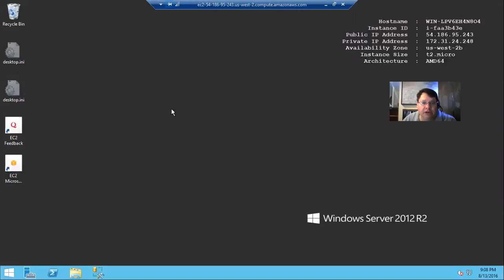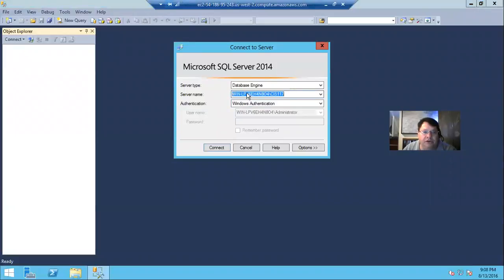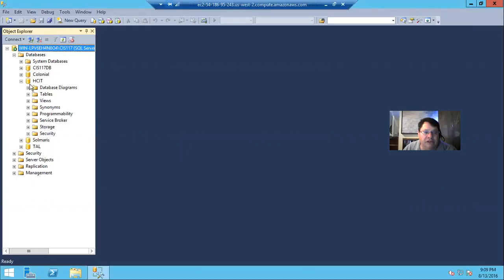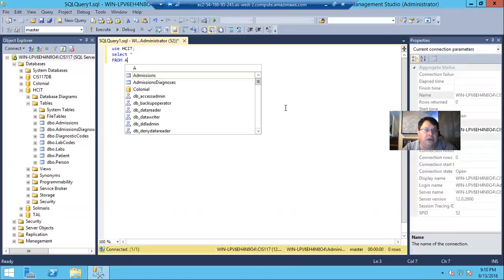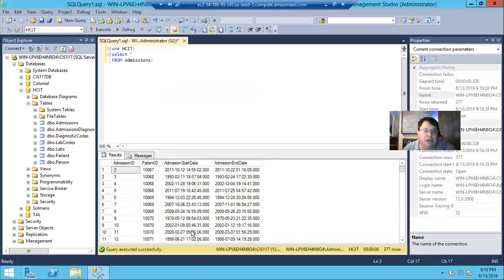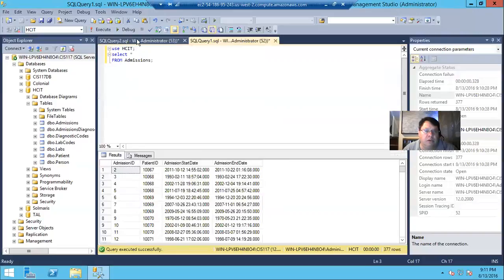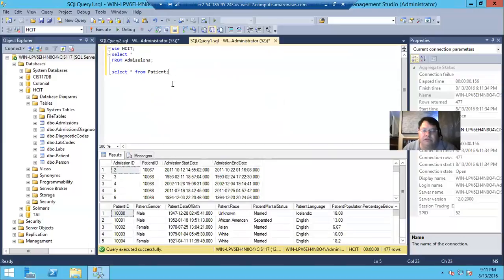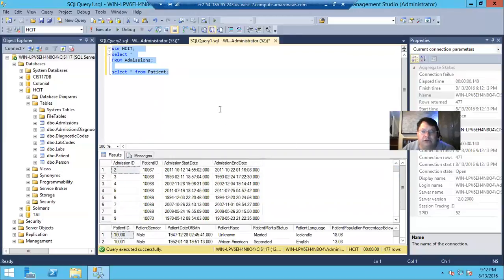CIS 117 Running SQL Server Management Studio in an AWS Instance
Jon Bek demonstrates how to start SQL Server Management Studio on your AWS machine instance, and how to connect to the database and begin running queries